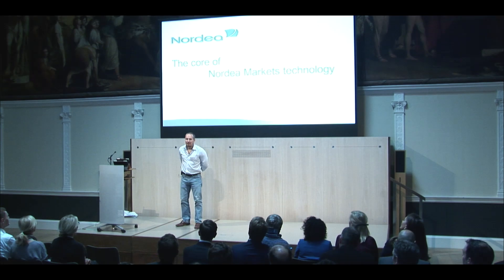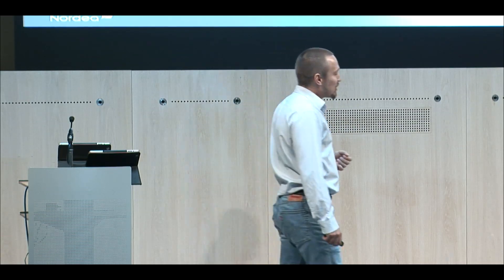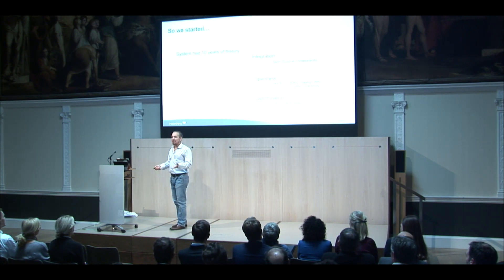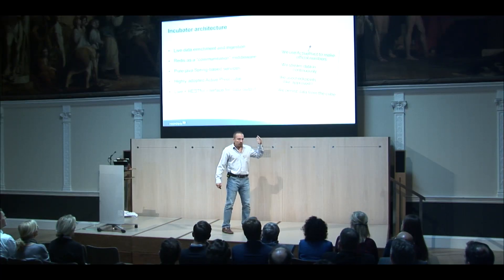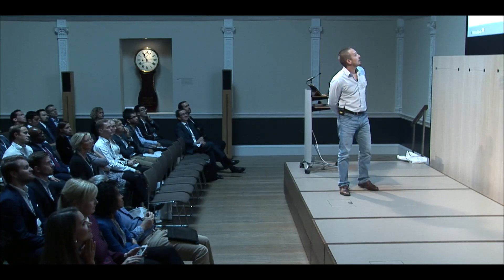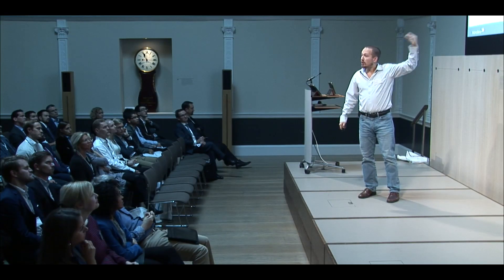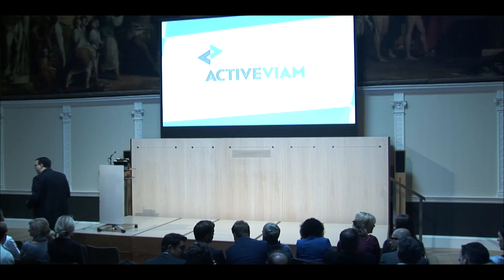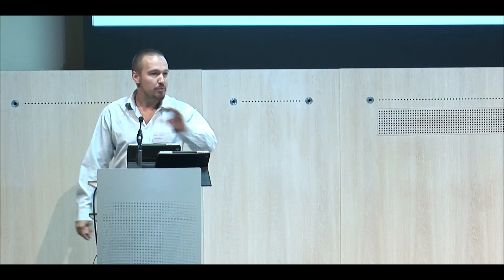The Core of Nordea Markets Technology - Anton Polyakov - ActivePivot User Group 2016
A presentation from Anton Polyakov, Head of Application Development fo Core Services & Risk at Nordea Markets, explaining how he integrated ActivePivot with other common open source software to build a highly-performant risk management architecture.